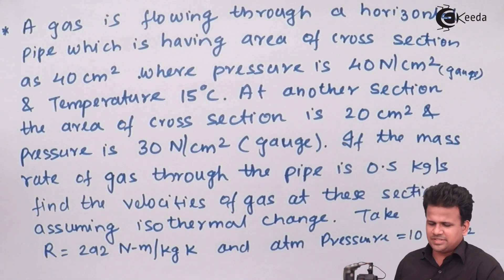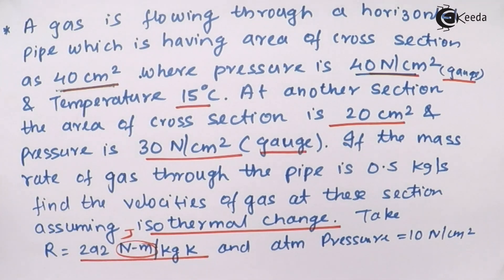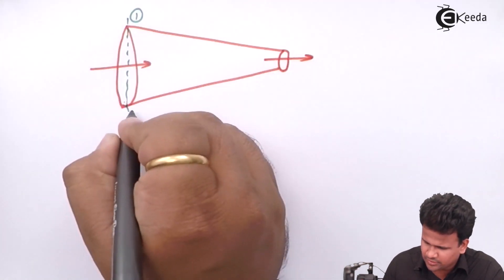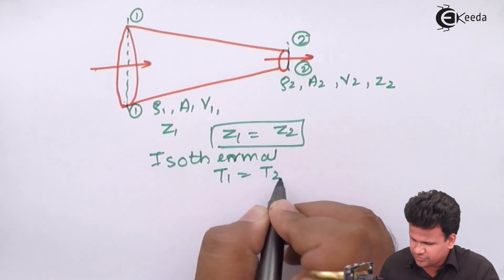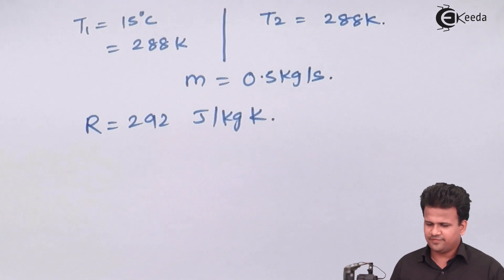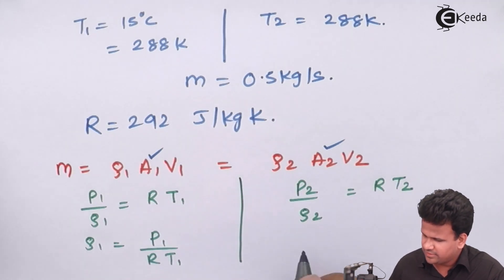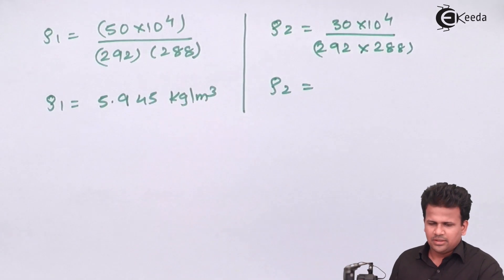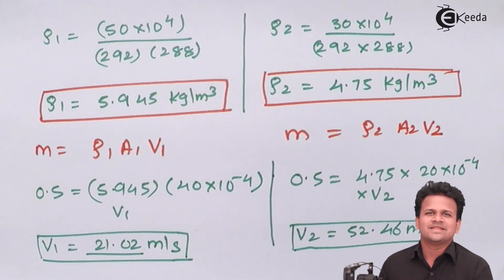Continuity Equation and Bernoulli's Equation Problem 1- Compressible Fluid Flow - Fluid Mechanics 1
Video Name - Continuity Equation and  Bernoulli's Equation Problem 1

Happy Learning!